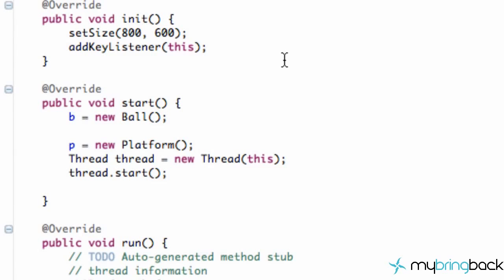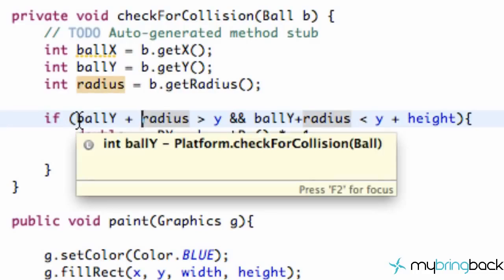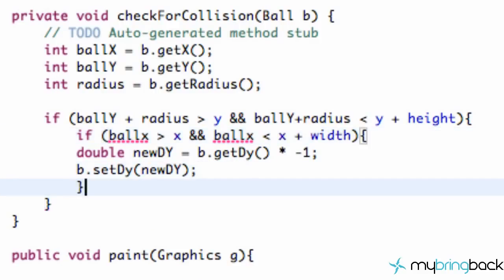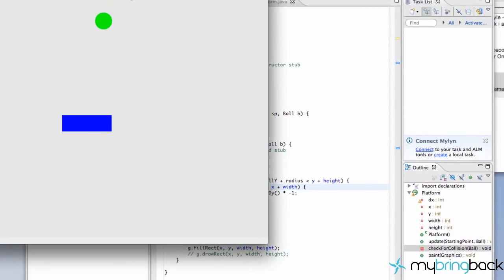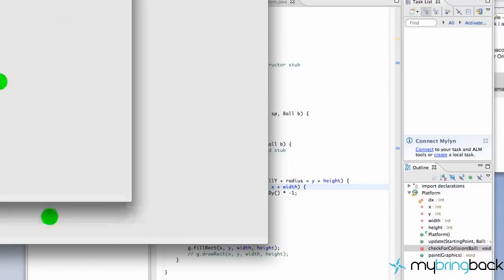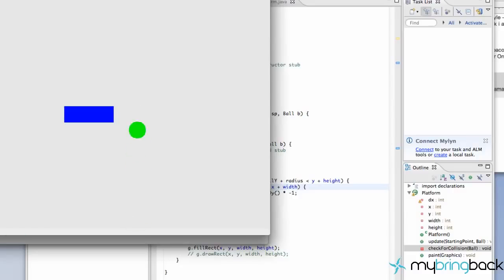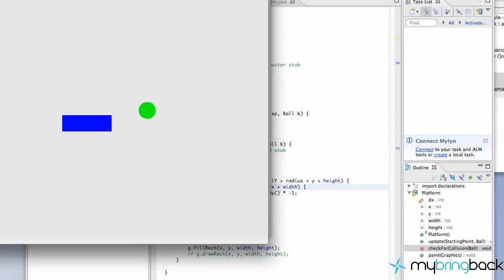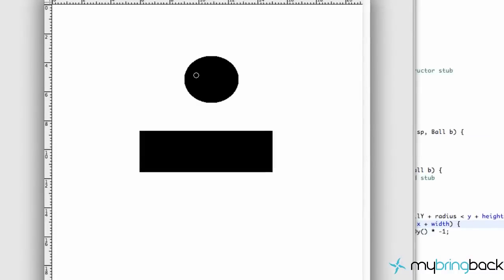Learn Java 2 13 Game Applet More on Collision Detection